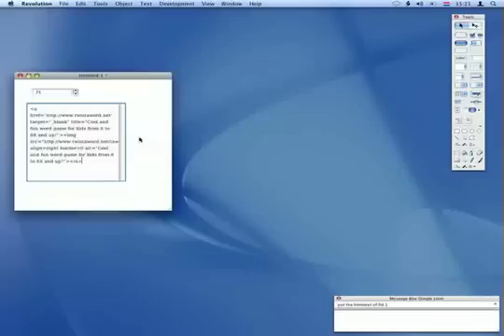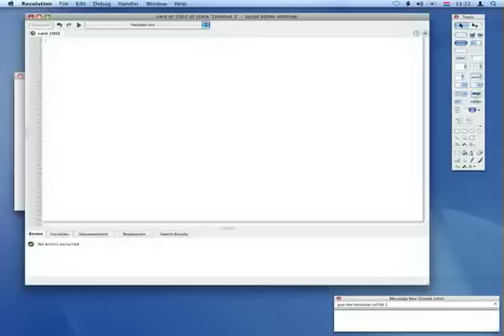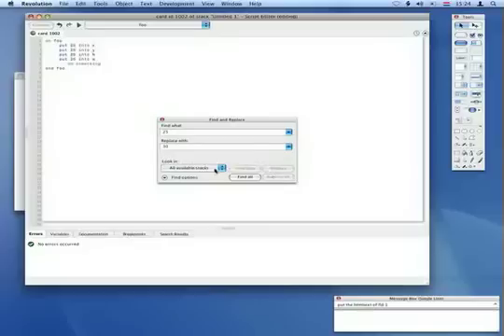How to find and replace a string in a Revolution script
The current Revolution script editor is not only buggy, it is also confusing and unintitutive. If you don't see the search & replace functionaly immediately, you may never notice how it works. This video shows you how...